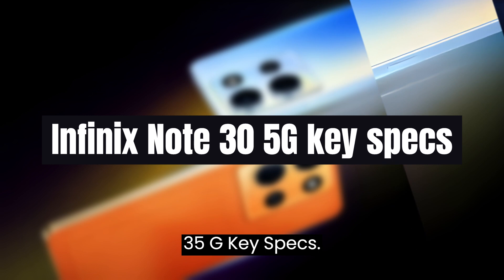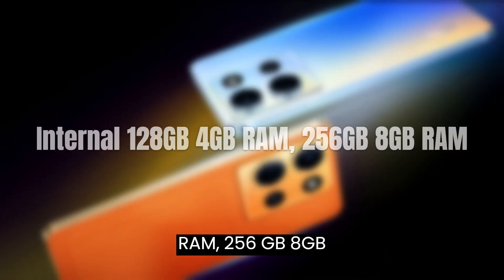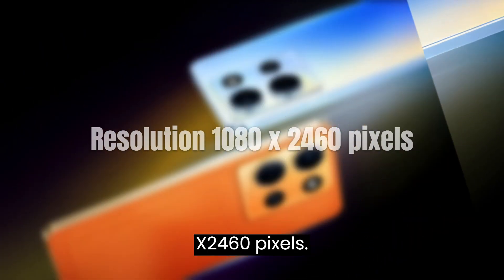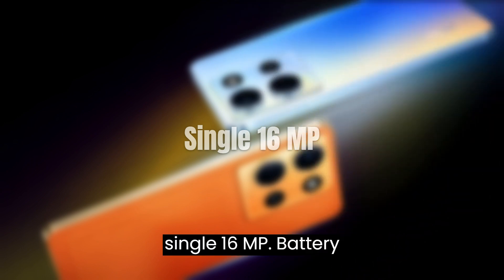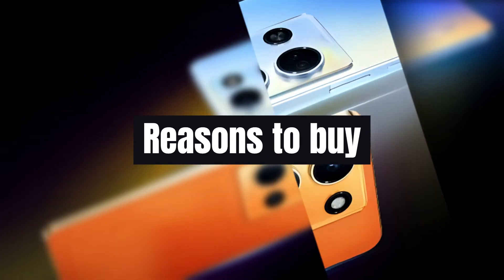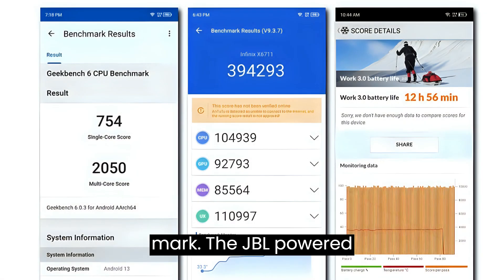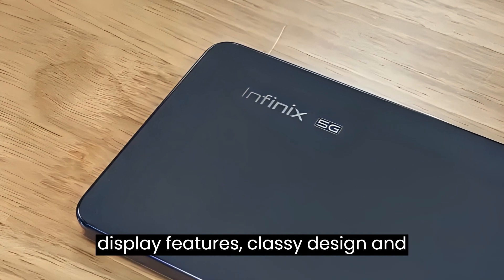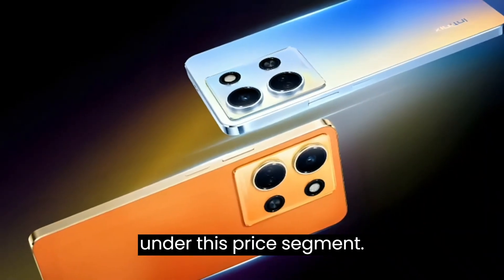Infinix Note 30 5G - features, price, specs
Infinix's Infinix Note 30 5G offers 5G connectivity in India, setting it apart from competitors like the Realme C55. The device features a new MediaTek SoC and unique features at a price point, making it a smart choice for the Indian market.